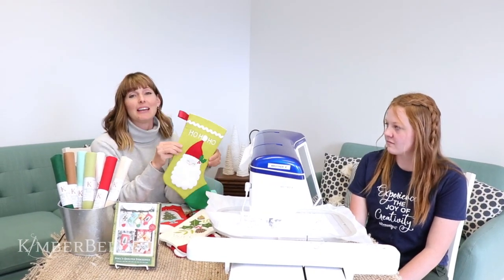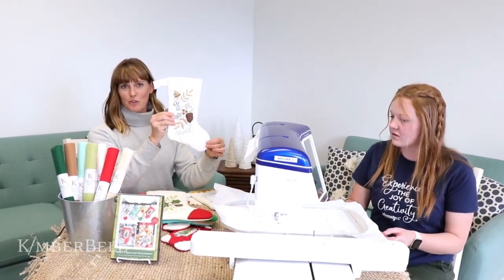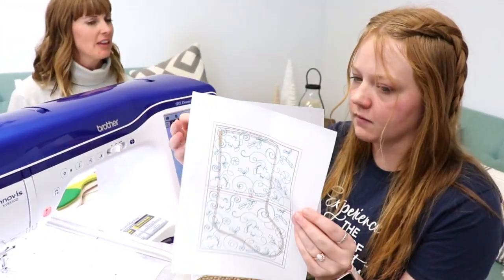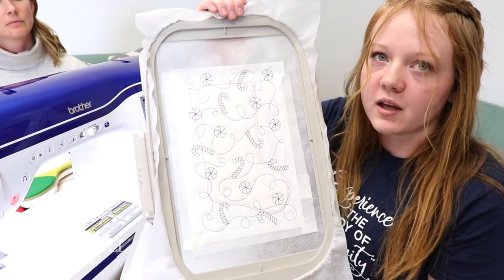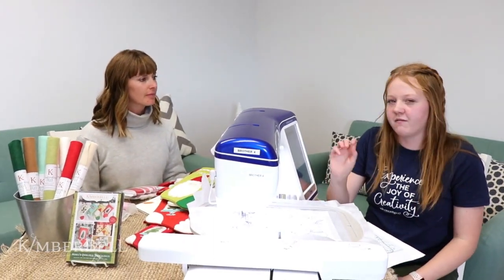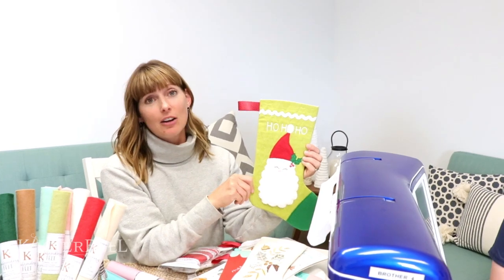Tuesday Tips with Kimberbell | Background Quilting for Noel's Quilted Stockings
Join us on the Kimberbell Facebook page every Tuesday at 3pm MT for new tips and tricks to help you with your sewing and machine embroidery projects!